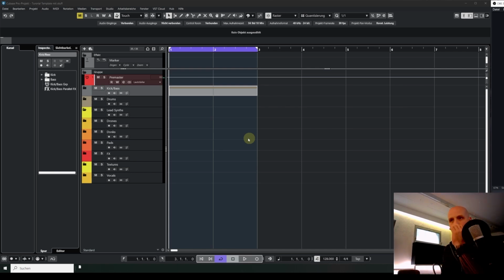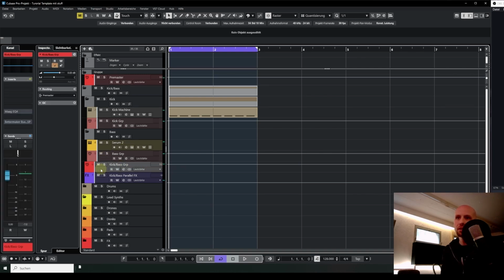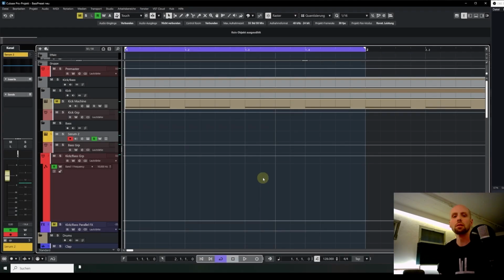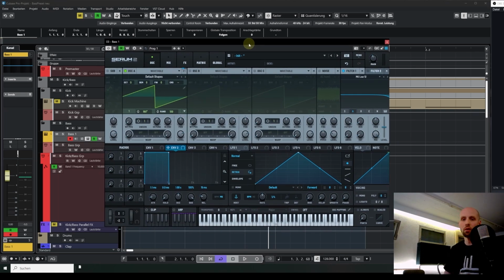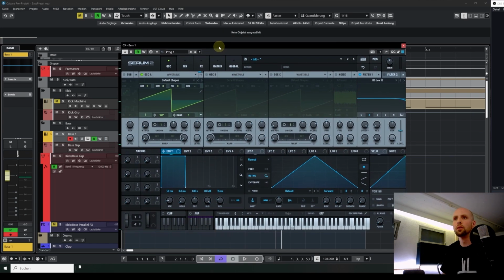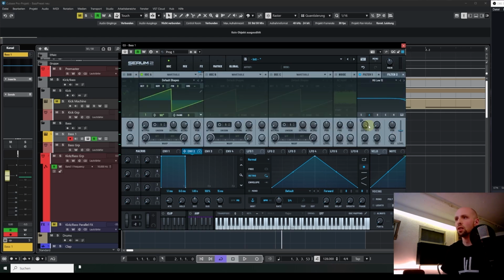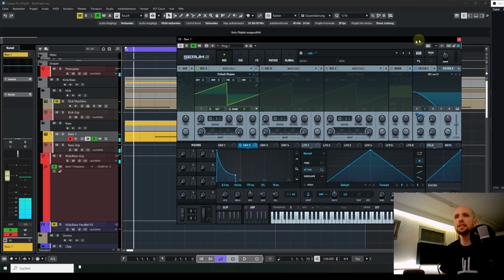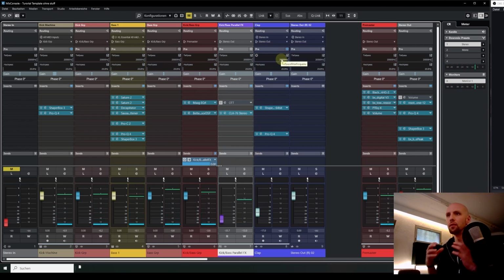KICK AND BASS 🎧🎹 By Munkler [Techno, Psytech, Minimal]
We’re excited to have Munkler as this month’s guest tutor! He’ll be diving deep into Kick & Bass design, sharing his techniques and workflow to help you craft powerful low-end in your tracks.